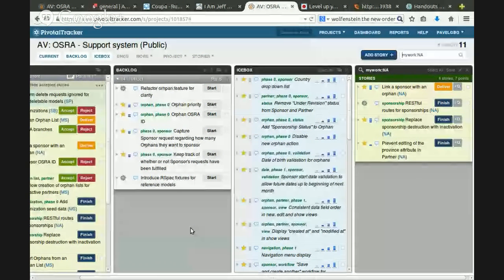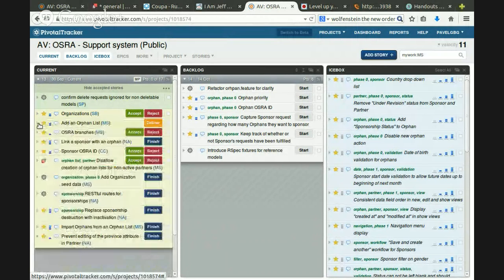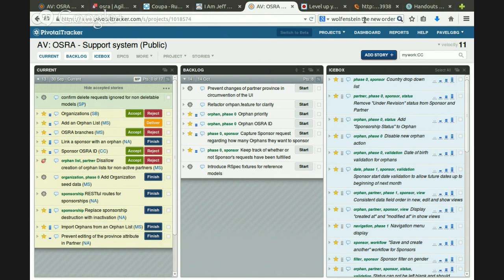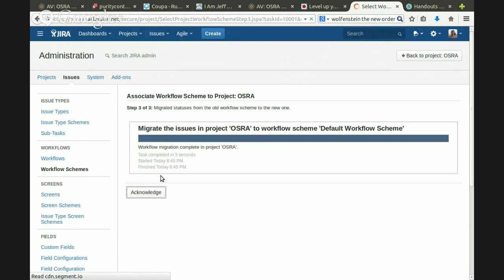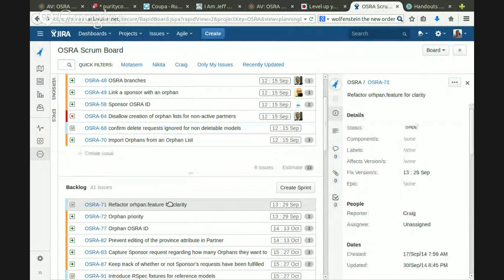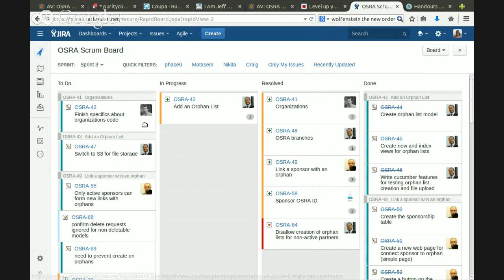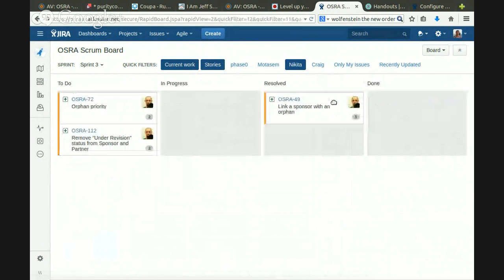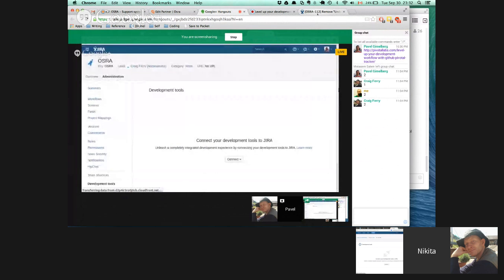OSRA Daily Scrum - Tuesday, 30th Sep at 07:00pm (UTC)